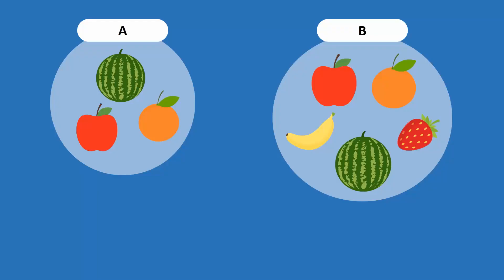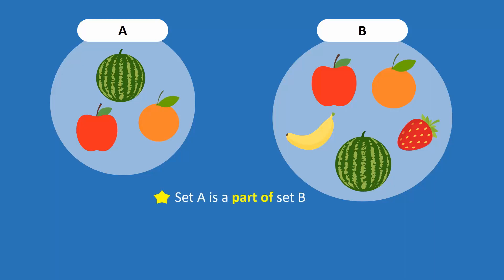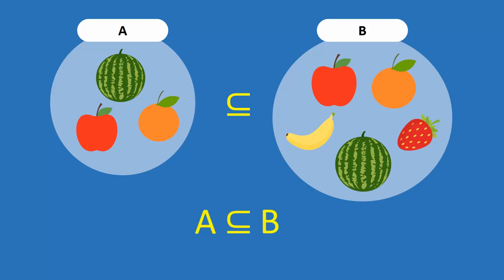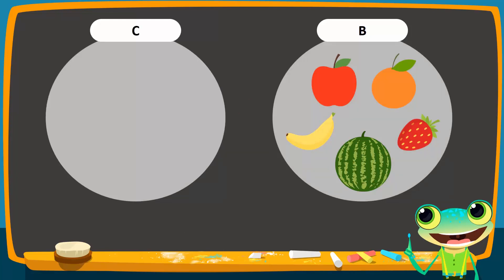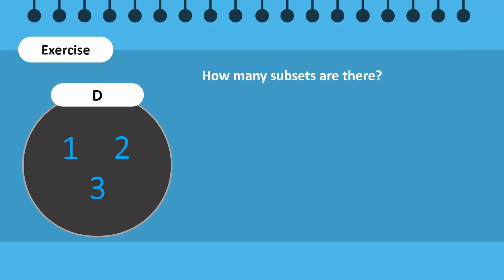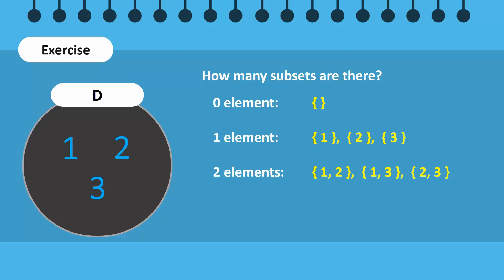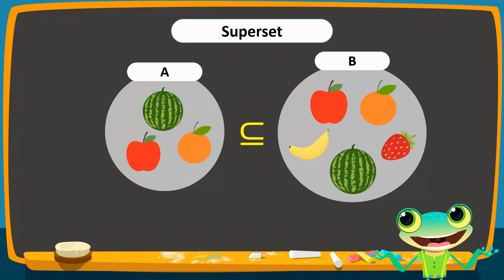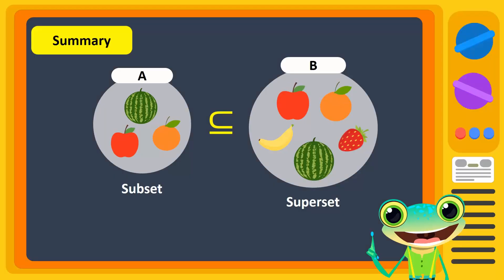Subsets and Supersets of a Set